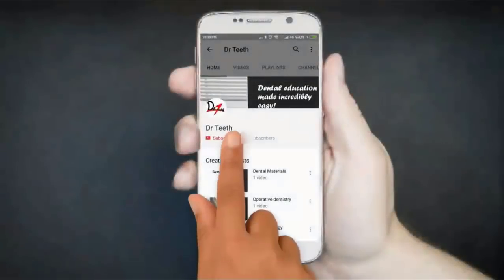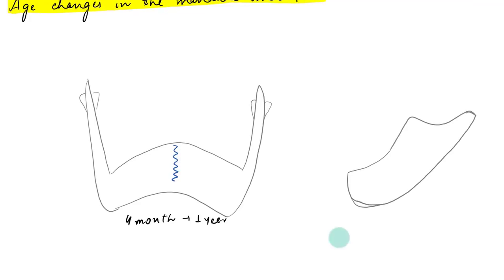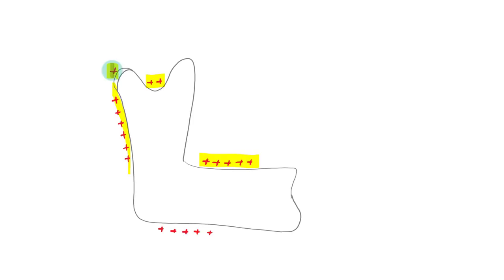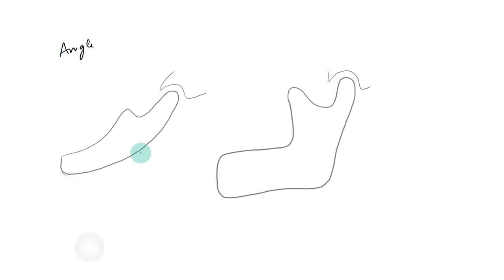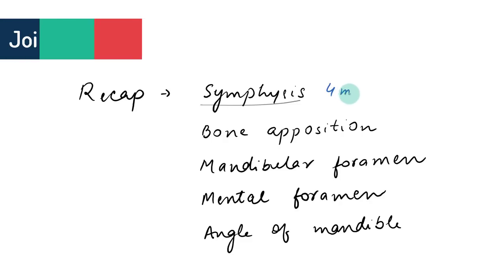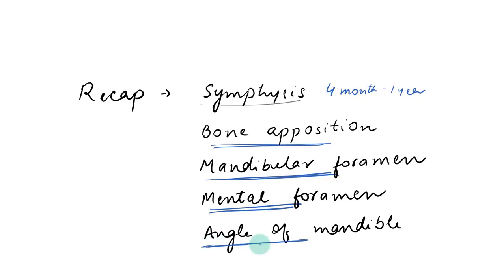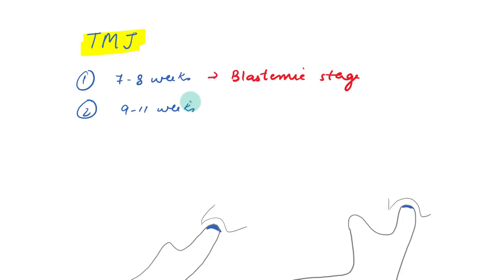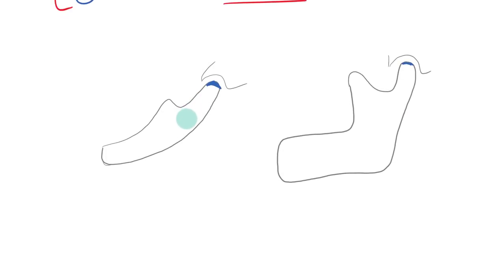Pedologic anatomy: PART III (Age changes in the mandible/TMJ)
Age changes in the mandible and TMJ are discussed here.